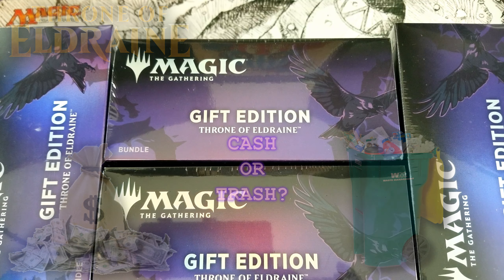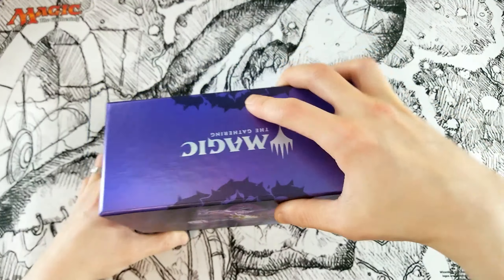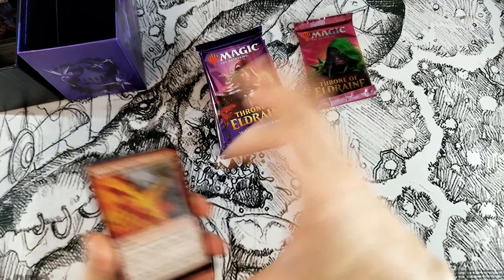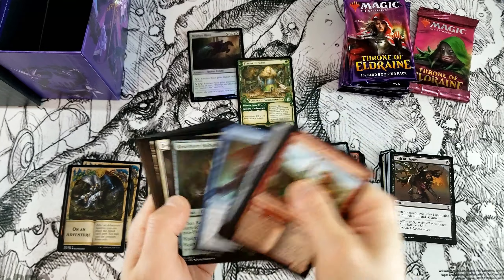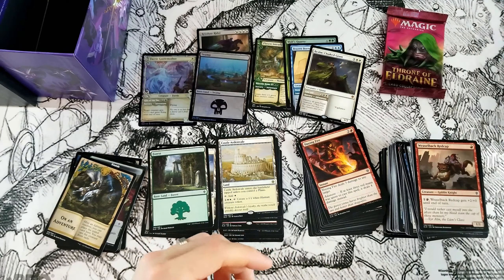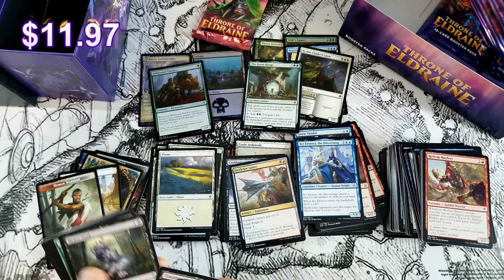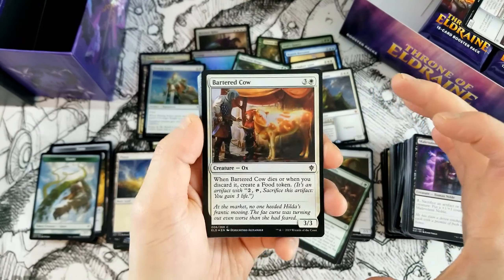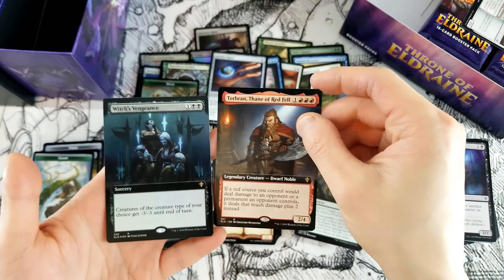Throne of Eldraine Gift Bundle | Cash or Trash?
Holiday Bundle and some packs.

*Booster boxes of War of the Spark (English and Japanese), Modern Horizons, Core 2020, and Throne of Eldraine.  I can also get any other Standard Legal set, just let me know if you'd like something else.
*War of the Spark MYTHIC EDITION
***Special on Modern Horizons - email for details.
*Bundles of Core 2020, Aether Revolt, Journey Into Nyx, Battle for Zendikar, Throne of Eldraine.
*Blister 6-pack of Battle Bond (4 available).
If you'd like something not listed, including vintage packs and boxes, let me know and I'm sure I can get it.

Intro/outro music by Off With Their Heads.  Special thank you to Ryan.